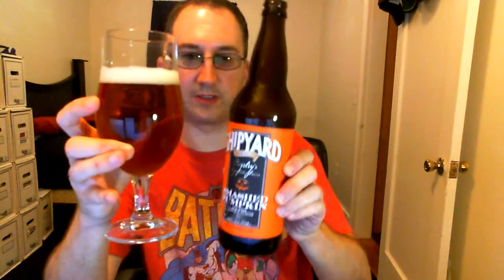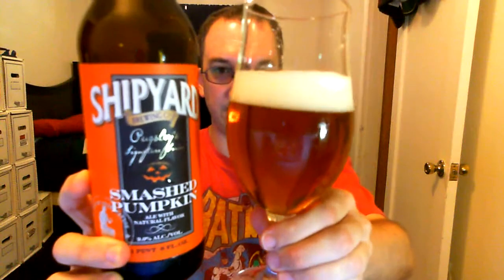𝗦𝗺𝗮𝘀𝗵𝗲𝗱 𝗣𝘂𝗺𝗽𝗸𝗶𝗻 by 𝐒𝐡𝐢𝐩𝐲𝐚𝐫𝐝 𝐁𝐫𝐞𝐰𝐢𝐧𝐠 | Chad'z Beer Reviews ep783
𝗦𝗺𝗮𝘀𝗵𝗲𝗱 𝗣𝘂𝗺𝗽𝗸𝗶𝗻 by 𝐒𝐡𝐢𝐩𝐲𝐚𝐫𝐝 𝐁𝐫𝐞𝐰𝐢𝐧𝐠 | Chad'z Beer Reviews episode 783 (originally published August 26, 2014)
𝓑𝓻𝓮𝔀𝓮𝓻𝔂 𝓓𝓮𝓼𝓬𝓻𝓲𝓹𝓽𝓲𝓸𝓷
Pumpkinhead's bigger brother! A big-bodied beer with a light coppery orange color and pleasing aromas of pumpkin and nutmeg.